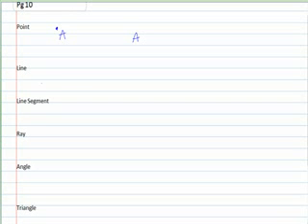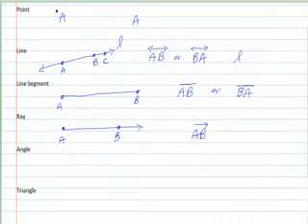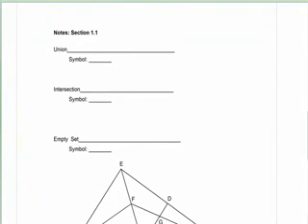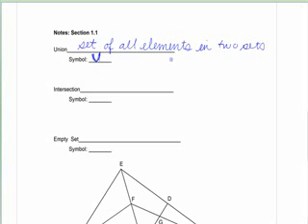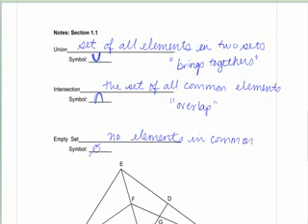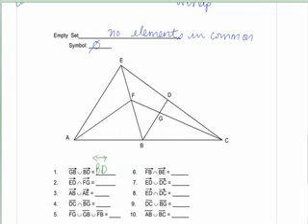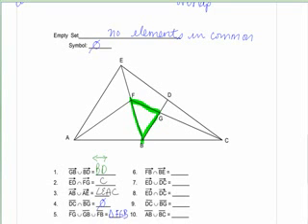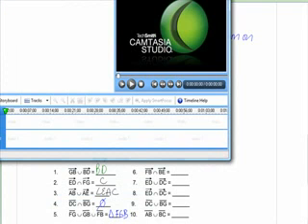Geometry Lesson 1.1